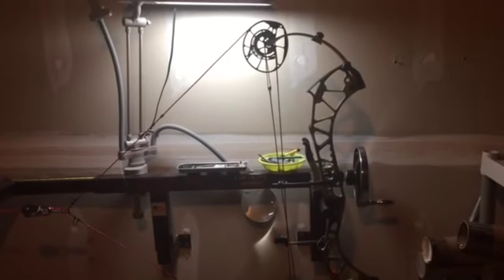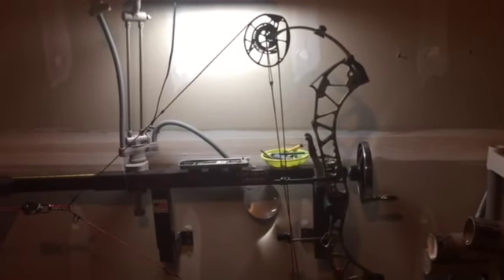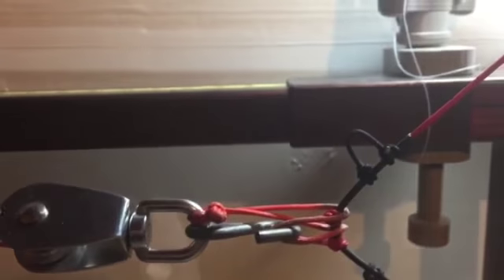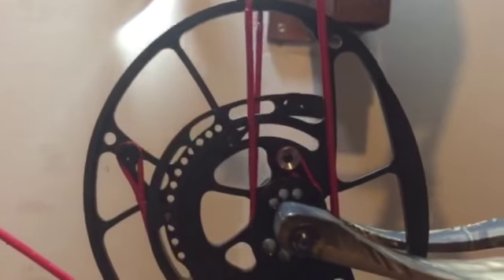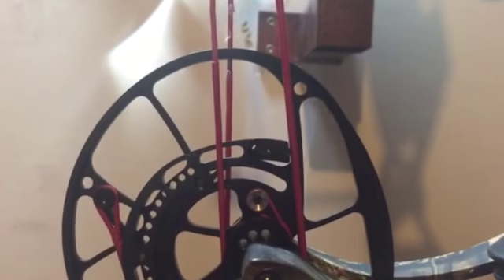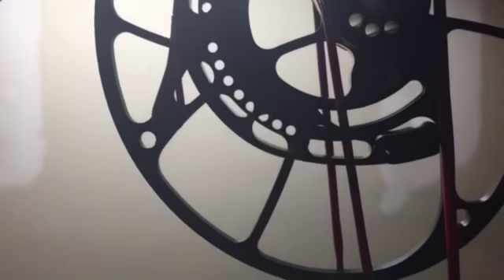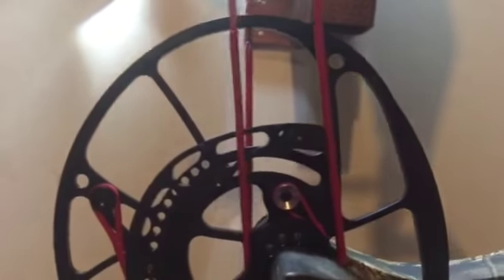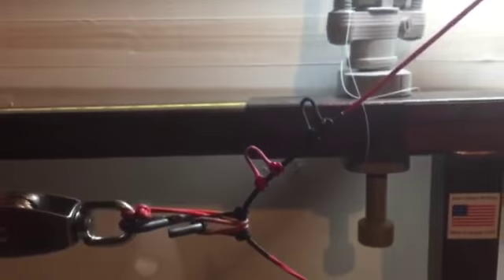Evolve 35 Cam sync with different nock heights